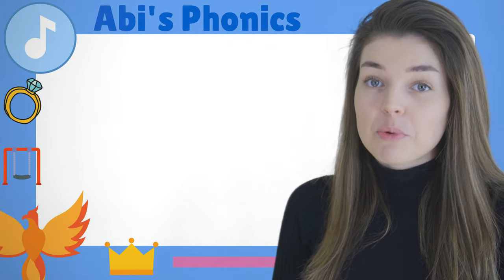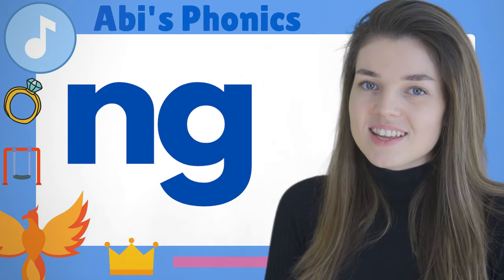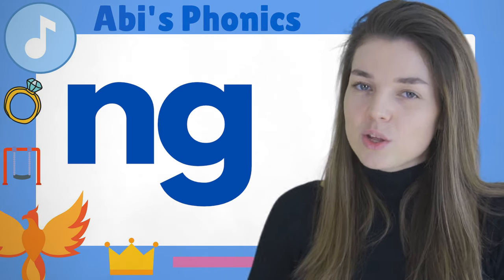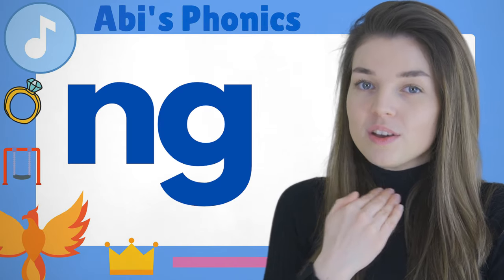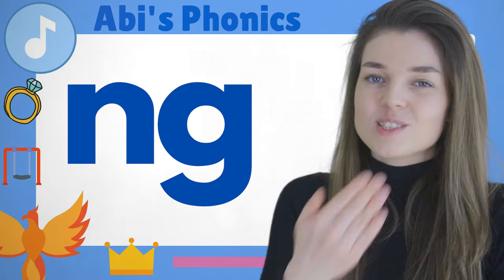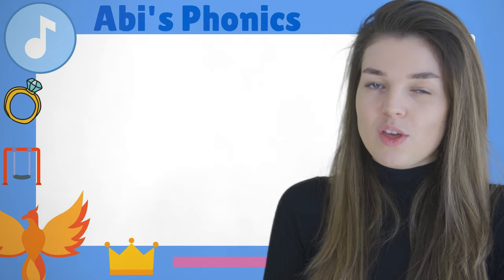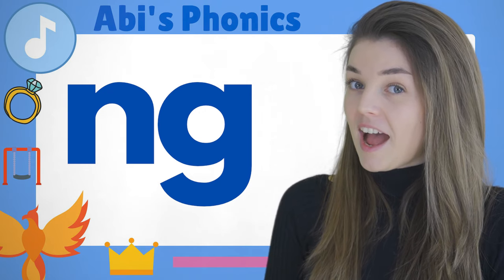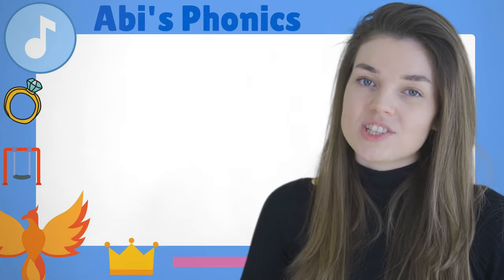Phonics: NG Sound/Words (Digraph)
This phonics video teaches the phonics sound ng digraph - where children can join in and practise their phonics sounds. ng words are used to teach children how to blend their phonics sounds together. I hope you find this ng phonics video helpful.